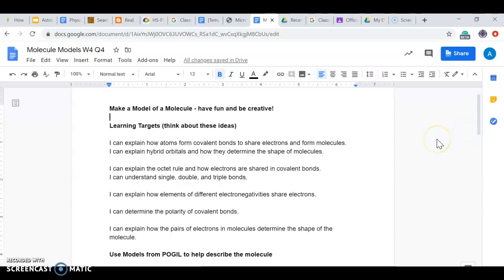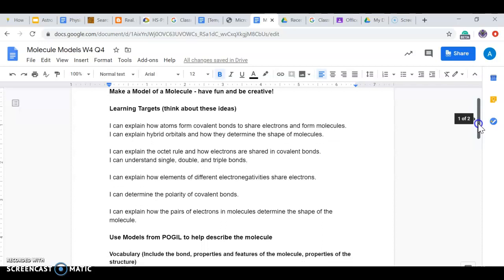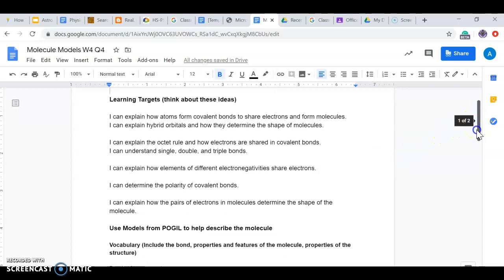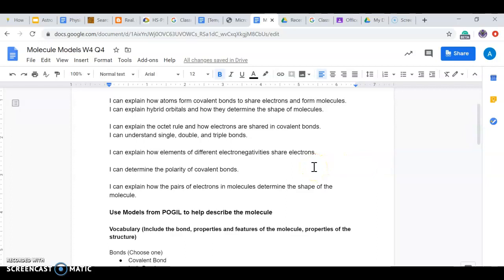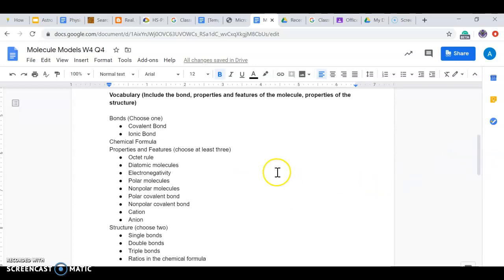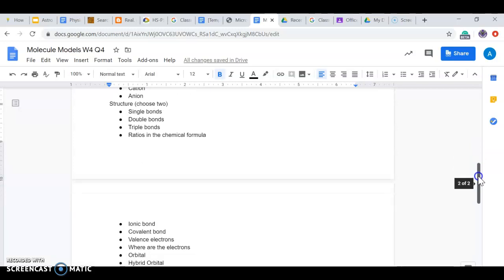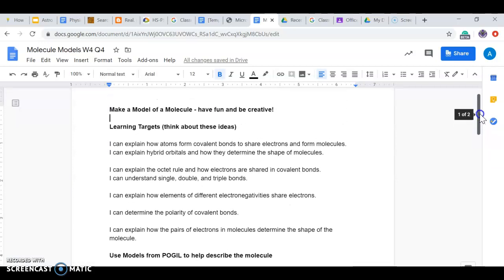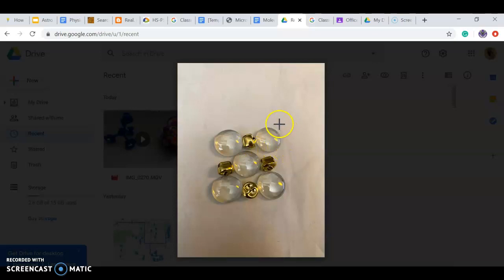Molecule Models Overview Video